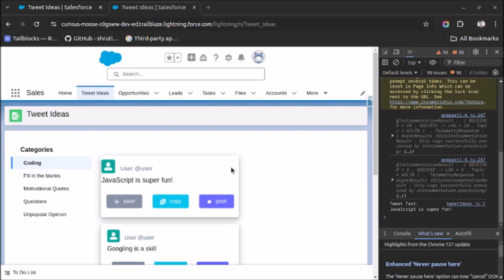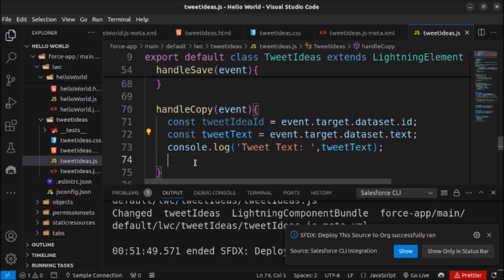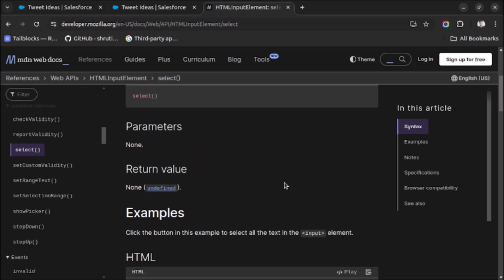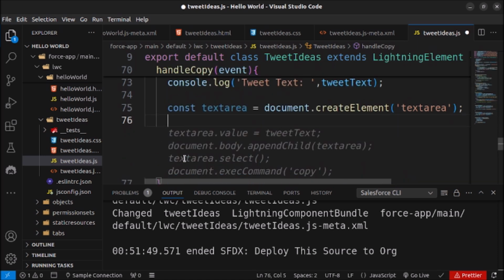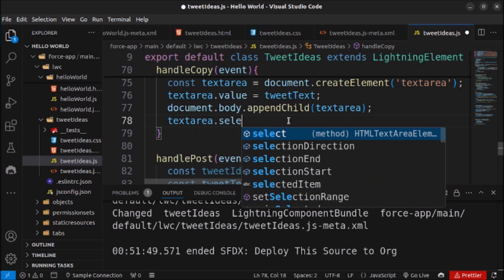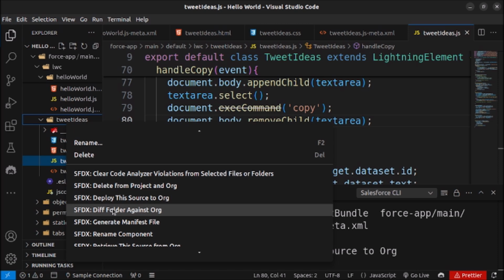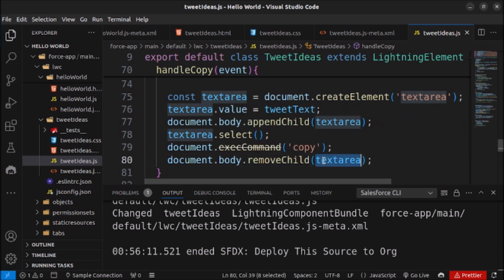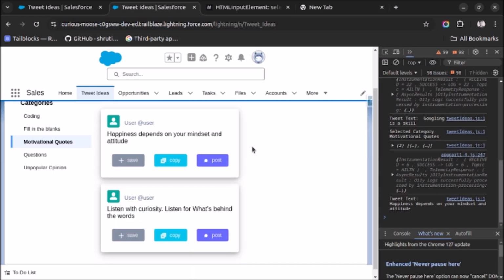22. Copy to Clipboard feature by DOM Manipulation - Salesforce LWC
This video is a part of my course titled Salesforce lightning web components for beginners. In this video we will learn how to implement copy to clipboard feature using DOM manipulation

Here are the concepts covered in the course:
UIObjectInfoAPI
Wire Decorator
Lightning tags
SLDS
Imperative Apex
Toast Notification
Event
API Decorator